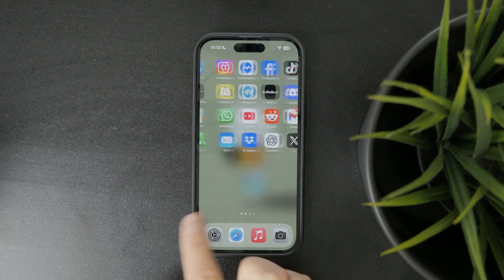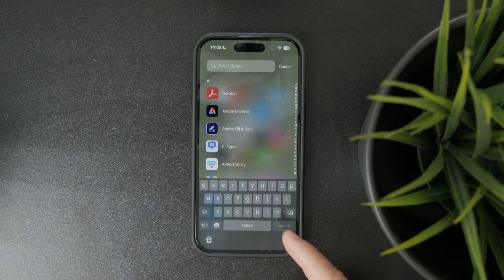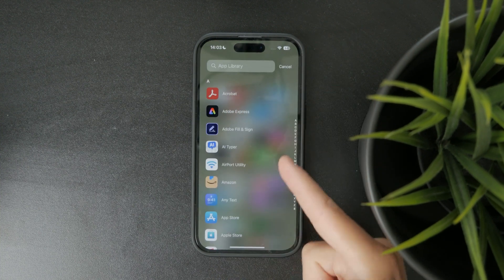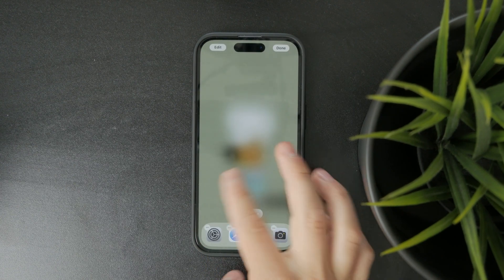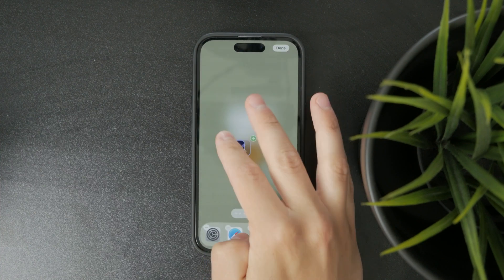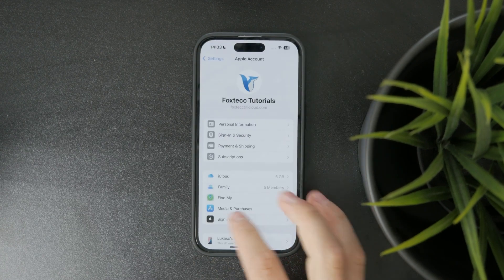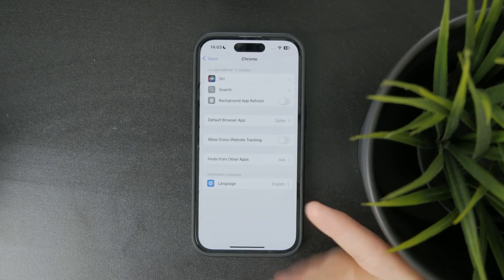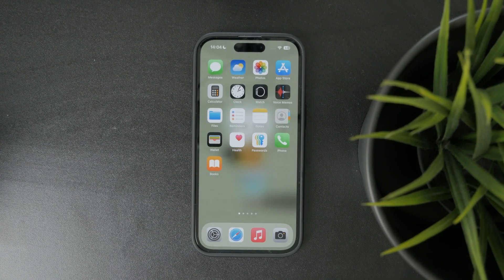How to Arrange Apps in Alphabetical Order in iPhone (tutorial)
Want to quickly find apps on your iPhone by name? In this quick tutorial, I’ll show you how to view your apps in alphabetical order using the App Library and reset your home screen layout!